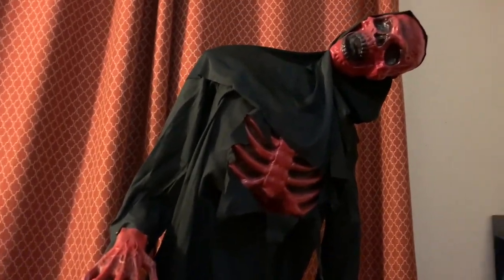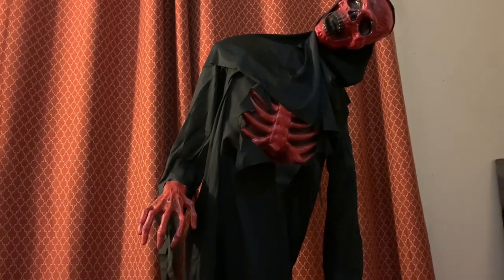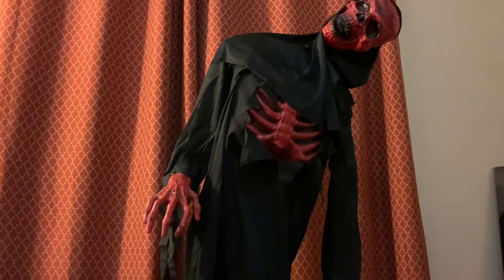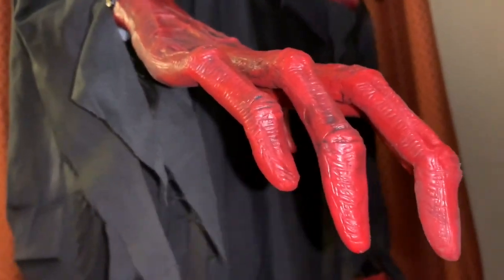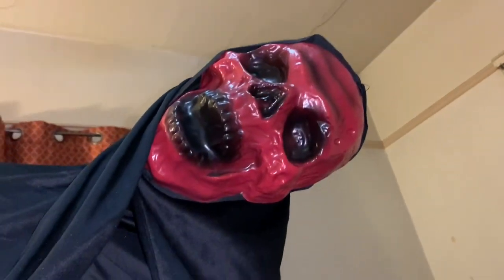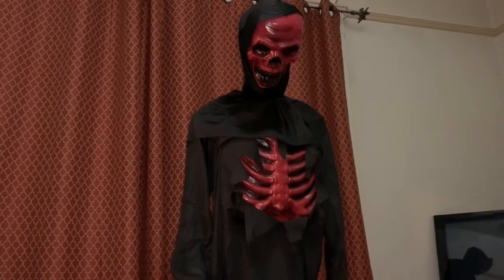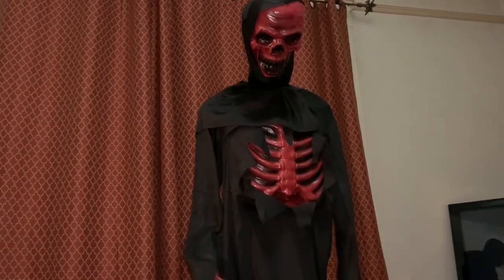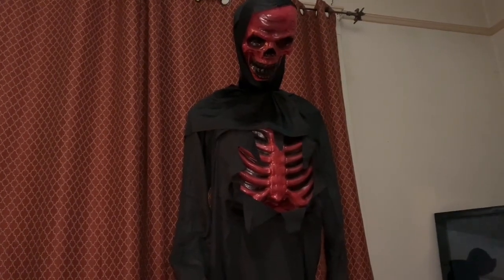GIANT RED DEMON (Morbid Enterprises) | Halloween Prop Review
Here is the Giant Red Demon animatronic from Morbid Enterprises. This is a 2019 prop.